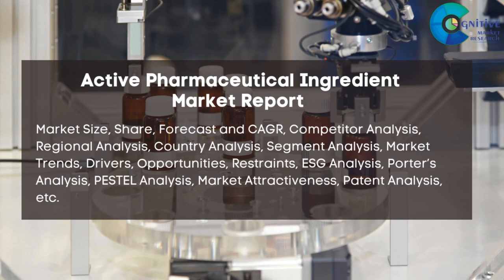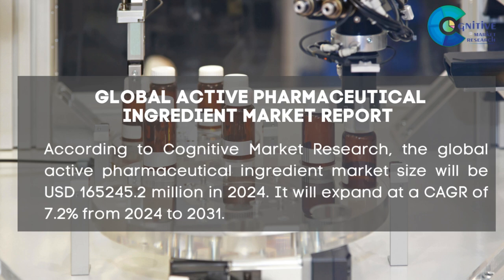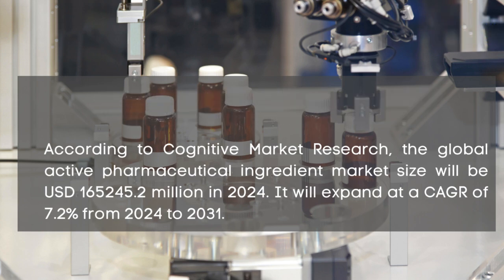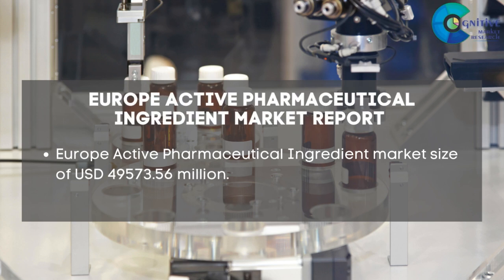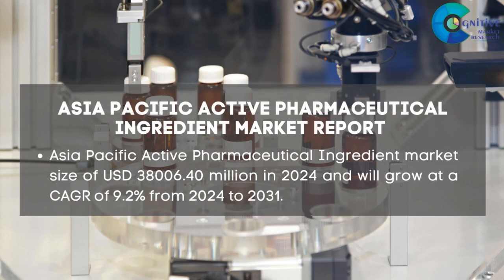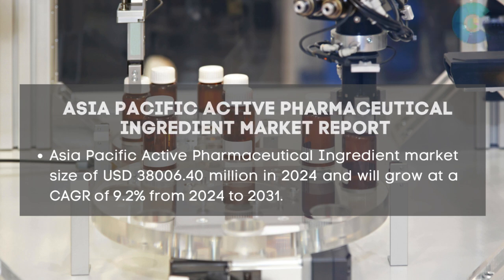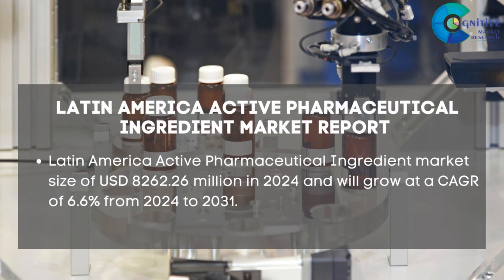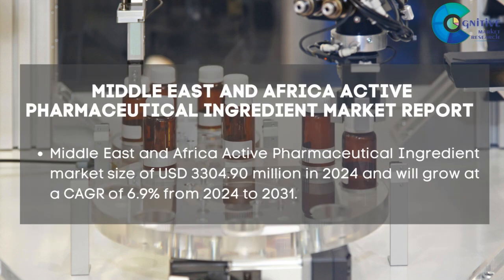Active Pharmaceutical Ingredient Market Report 2024| Forecast, Market Size & Growth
Report Insights: According to Cognitive Market Research, the global active pharmaceutical ingredient market size will be USD 165245.2 million in 2024. It will expand at a compound annual growth rate (CAGR) of 7.2% from 2024 to 2031.

North America held the major market share for more than 40% of the global revenue with a market size of USD 66098.08 million in 2024 and will grow at a compound annual growth rate (CAGR) of 5.4% from 2024 to 2031.
Europe accounted for a market share of over 30% of the global revenue with a market size of USD 49573.56 million.
Asia Pacific held a market share of around 23% of the global revenue with a market size of USD 38006.40 million in 2024 and will grow at a compound annual growth rate (CAGR) of 9.2% from 2024 to 2031.
Latin America had a market share of more than 5% of the global revenue with a market size of USD 8262.26 million in 2024 and will grow at a compound annual growth rate (CAGR) of 6.6% from 2024 to 2031.
Middle East and Africa had a market share of around 2% of the global revenue and was estimated at a market size of USD 3304.90 million in 2024 and will grow at a compound annual growth rate (CAGR) of 6.9% from 2024 to 2031.
The synthetic APIs category is the fastest growing segment of the active pharmaceutical ingredient industry